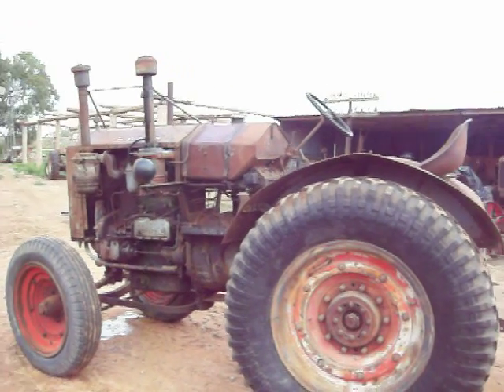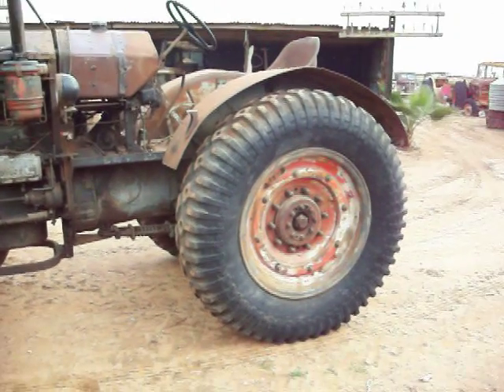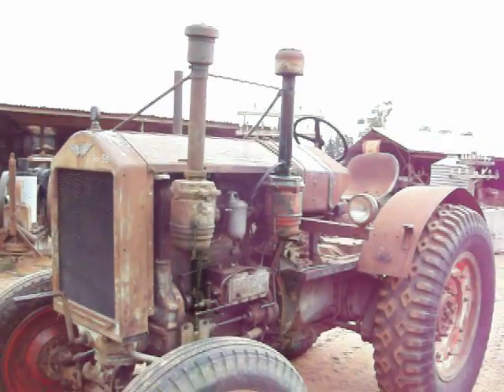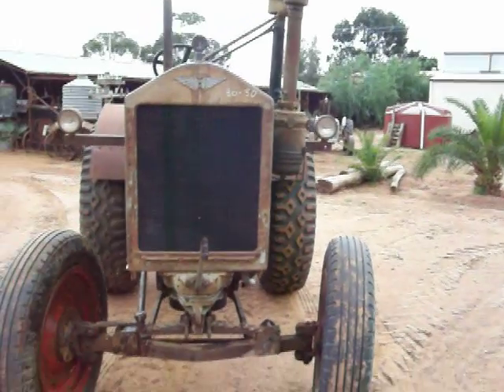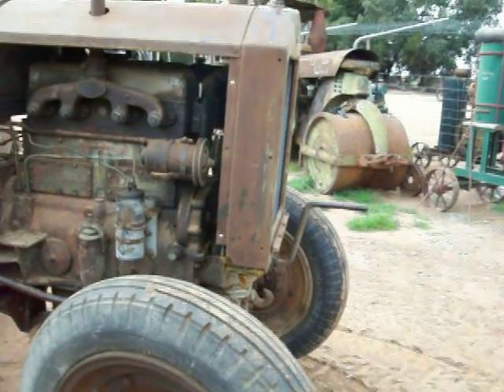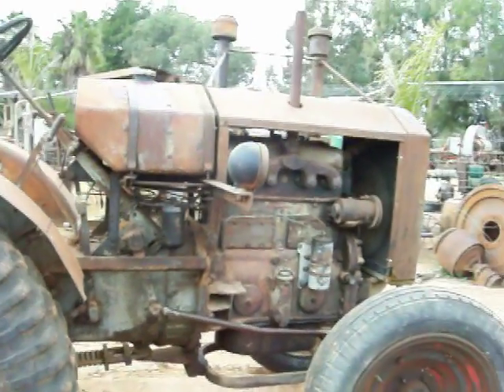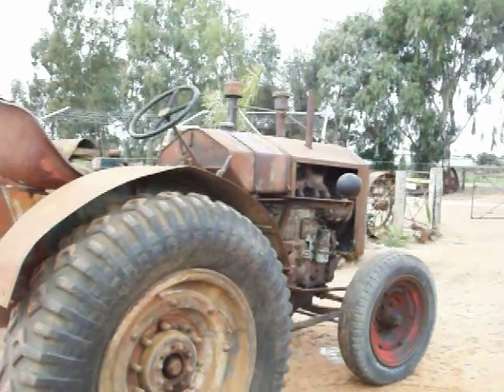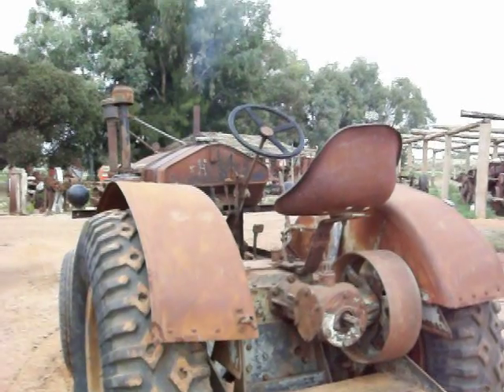Hanomag 30-50 1937 Vintage Tractor - Part 1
Very rare vintage tractor that has not been ruing for 4 years